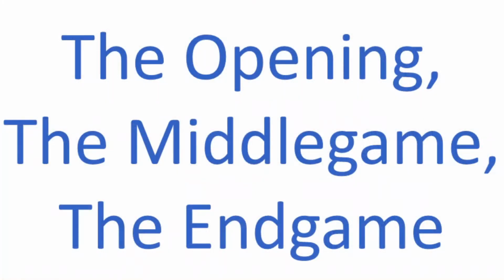How to Play Chess #5 - The Phases of the Game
Hello Everyone!!

This is the 5th and last video of my “How to Play Chess for Beginners” series. In this, I will inform you about the 3 different phases of the game.

Timestamps -
00:00 - Intro
00:18 - The Opening
02:04 - The Middlegame
03:31 - The Endgame

Hope you liked this video! Your feedback is appreciated down in the comments below!!